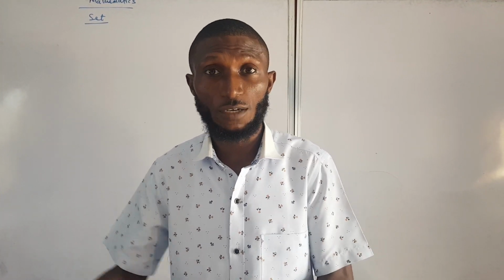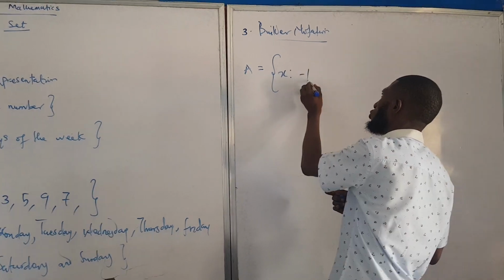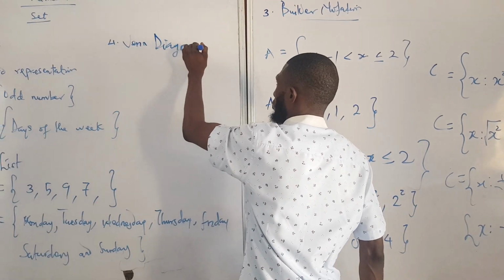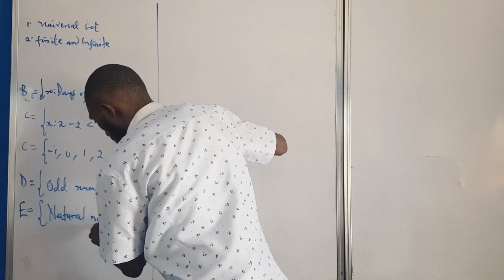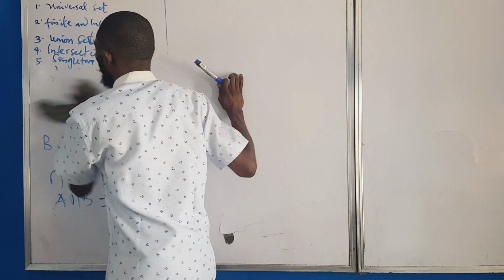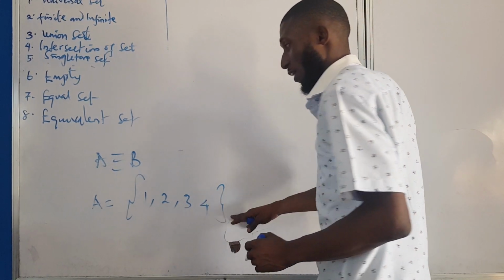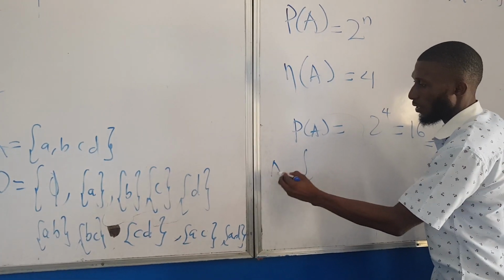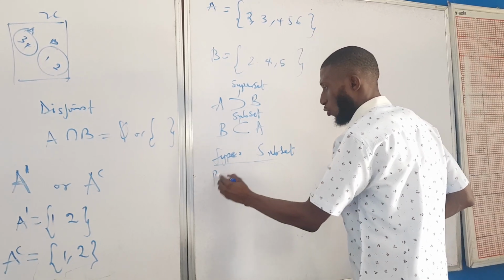how to Calculate on set part 1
representation of set and types of set